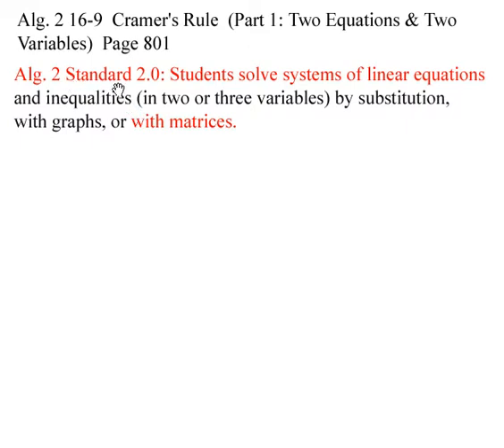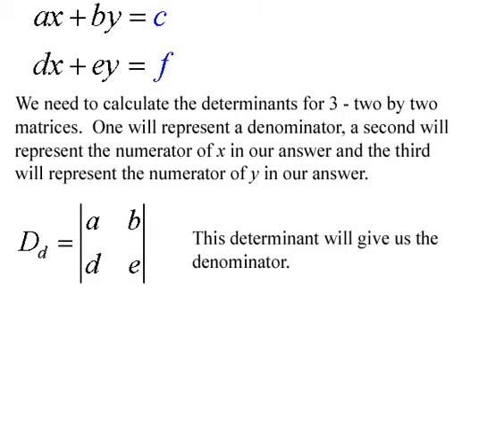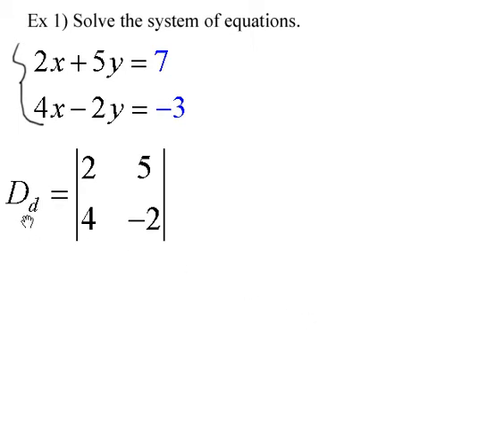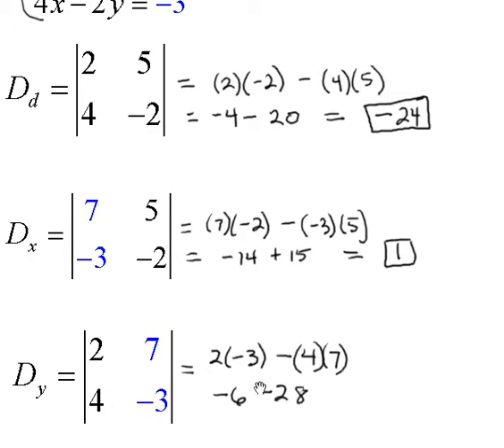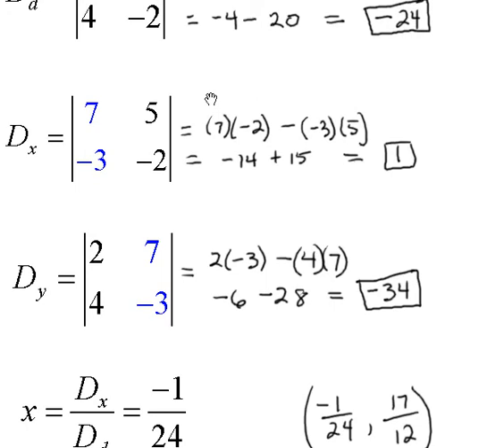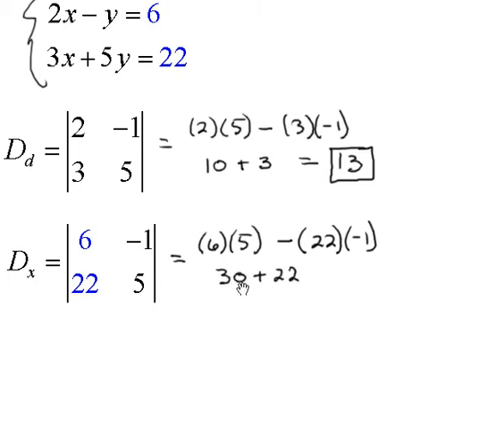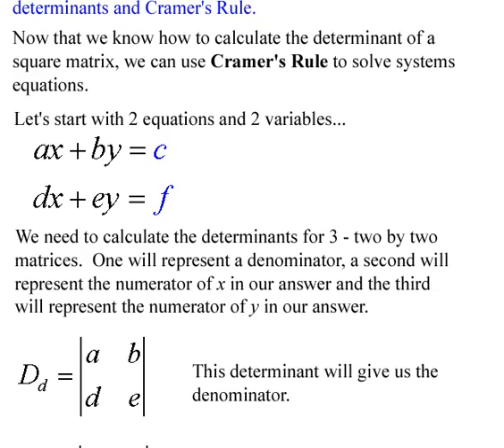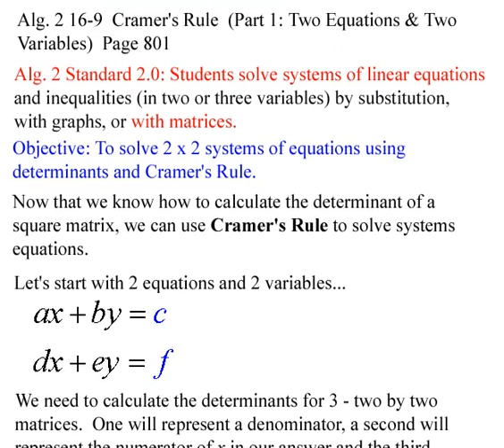Alg2_16-9V2.avi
Algebra 2: Solving Systems of Equations Using Cramer's Rule